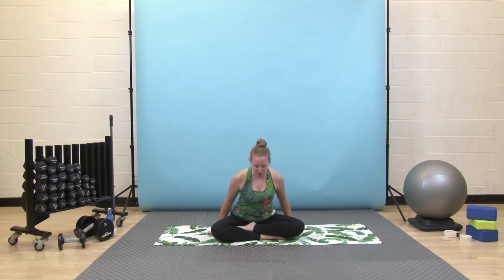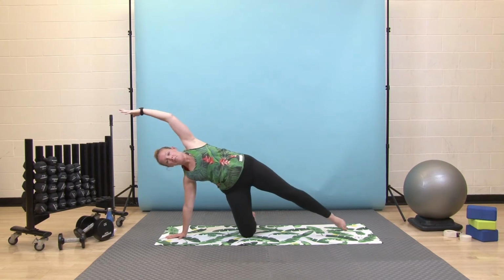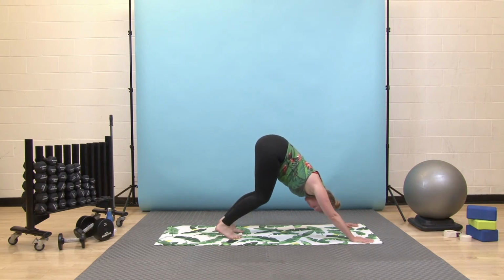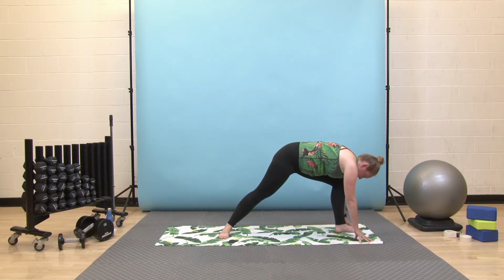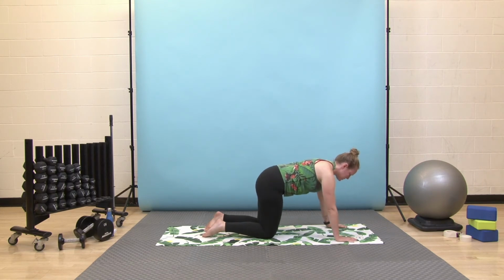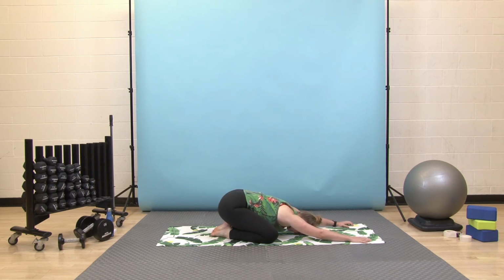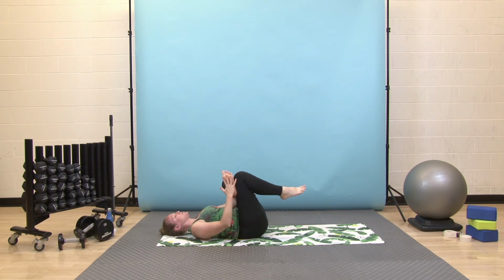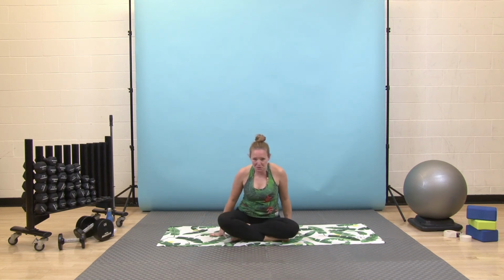Vinyasa Yoga with Lindsay (1)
Vinyasa yoga focuses on continuous movement, but more importantly matching movement with breath.  The pace can vary in this style of yoga but it is often faster with sound progression from basic to complex.  Emphasis is placed on moving in and out of postures safely, correct alignment and connecting these movements with the breath.  The continual movements from one pose to another gives one an added cardiovascular benefit, creates heat and sweat to help release toxins in the body.

A favourite among intermediate and advanced participants or participants whom have difficulty with slower paced yoga styles; however Vinyasa yoga is also incredibly adaptable for all levels.